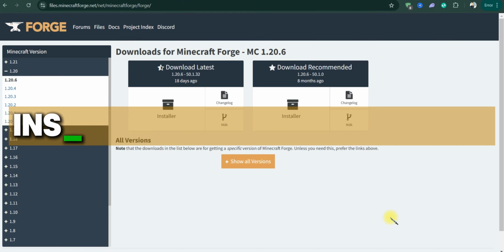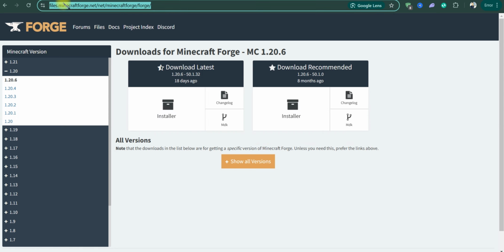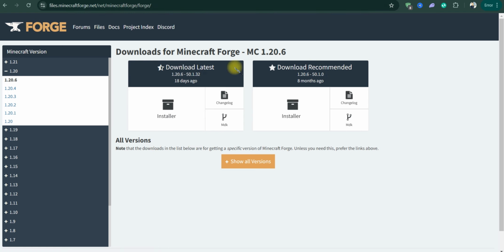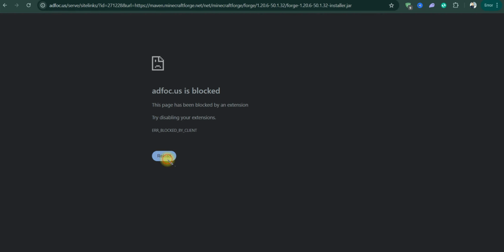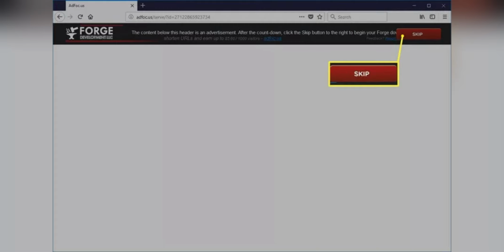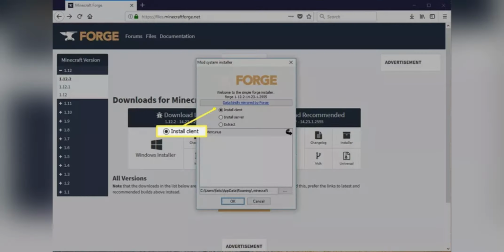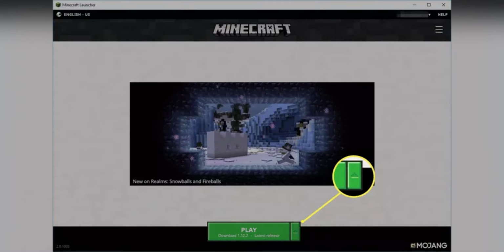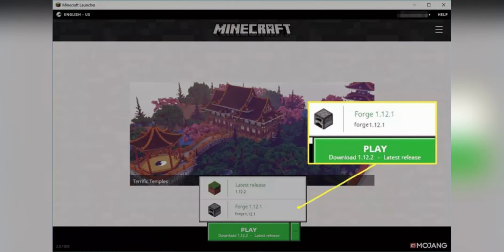How to Install Forge for Minecraft Windows 11 – Full Guide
🎮 Want to add mods to your Minecraft world? This tutorial walks you through how to install Forge for Minecraft step by step. 🛠️

💡 What’s included:
✔️ Downloading Forge from the official website 🎯
✔️ Installing and launching Forge 🖥️
✔️ Adding mods to your game ⚡

⚒️ Customize your Minecraft experience today—watch now!